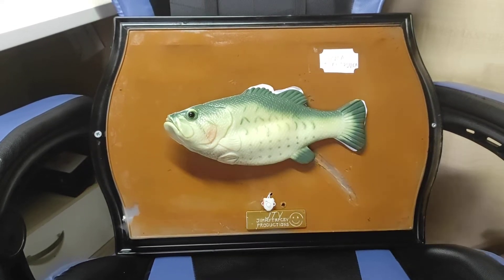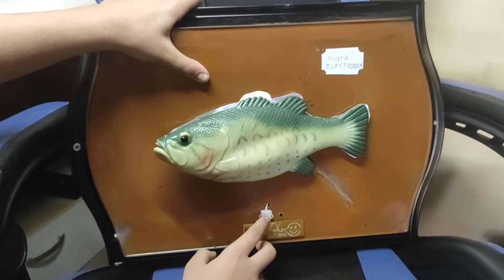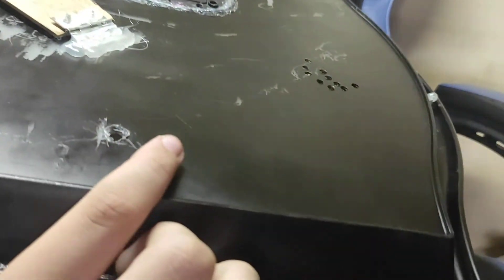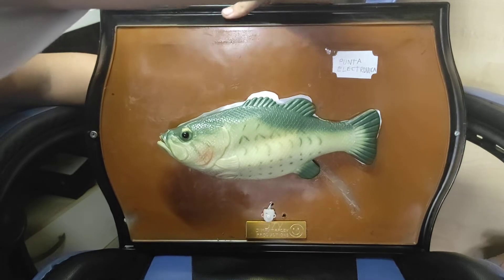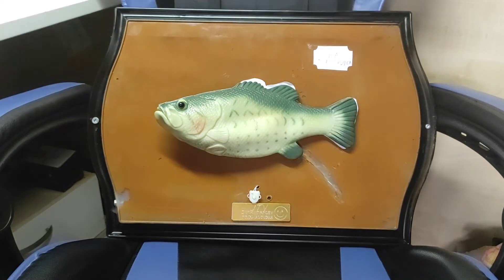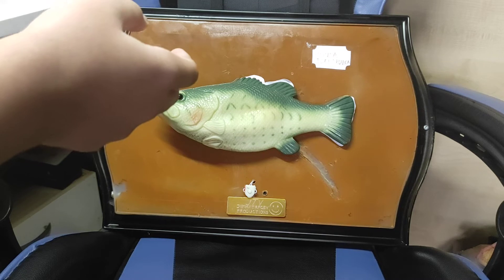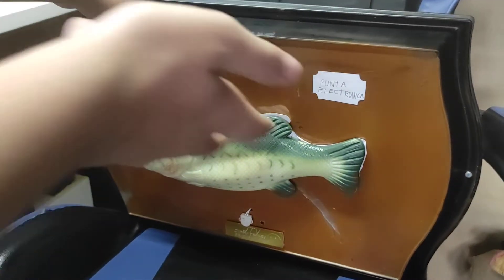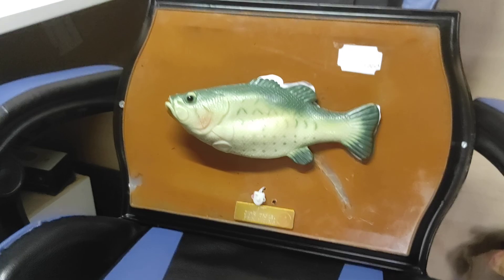my custom 2021 singing fish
this video was from 2021 october 23th